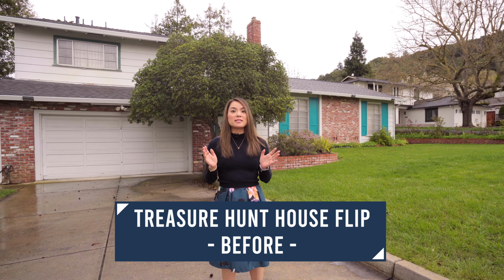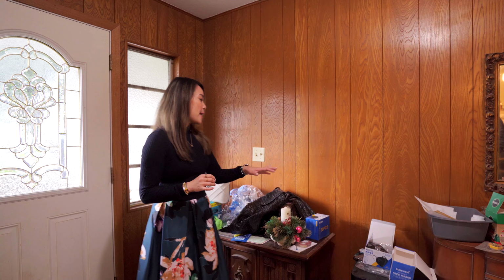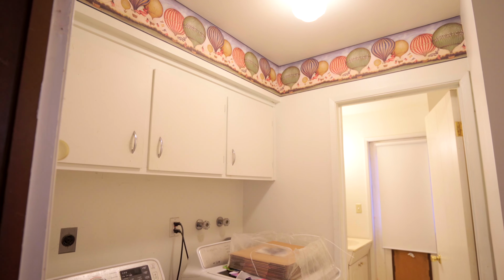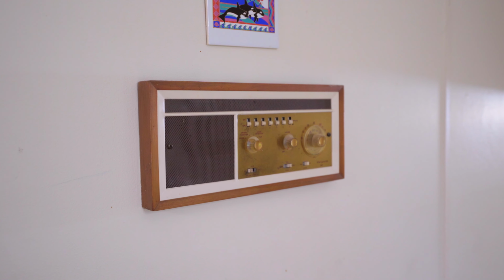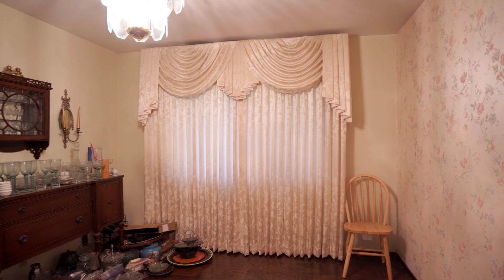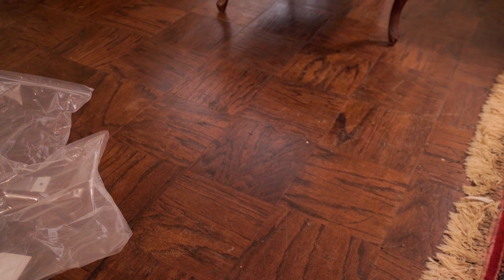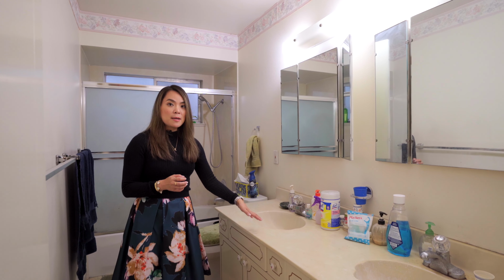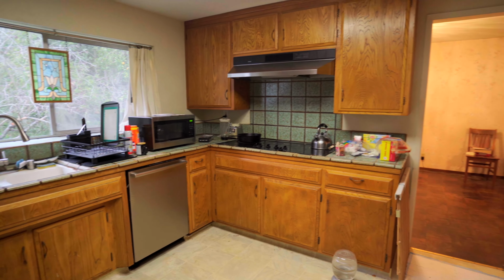Treasure Hunt House Flip Before - Home Remodel Scope of Work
A LOT of stuff was left behind at this split level fixer upper and some of it is really interesting! Follow me on this home tour and learn about my plan to restore its former glory.
Join my program, Transform Flipper Academy, to learn to flip houses the right way. As a house flipper of 7 years, I've flipped over 80 houses with an 8 figure profit on average. I teach my students the ins and outs of house flipping so they can get out of the rat race and achieve financial freedom like I did. Apply here:

You can also purchase my book Flipping Houses QuickStart Guide on amazon:
How to remodel an old house? A 50 year old home remodel is different from the home remodel scope of work of a regular house flip because you need to make sure your house flipping scope of work is thorough.

We are working on this 50 year old house flip, and I'm going to explain to you on this split level home remodel about my house flipping scope of work. This split level home tour will show you how a split level home renovation should be done and the home remodel scope of work.

50 year old home flip usually require a more detailed house flipping scope of work because there are a lot of items that need to be updated. This split level home tour on 50 year old home remodel will help house flipping beginners learn the process on how to do split level home remodel and how to flip houses for beginners.

We'll be working on this nasty house flip in the next few months. Make sure you subscribe to the channel, so you can see the big reveal once the split level home flip is finished and we restore the former glory of this home.

Join my Coaching Program: TransformFlipperAcademy.com